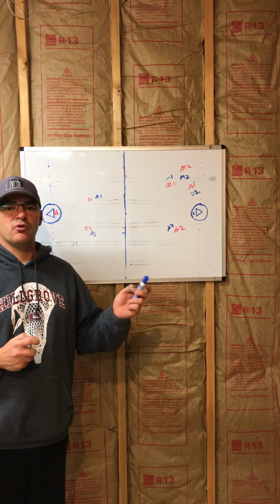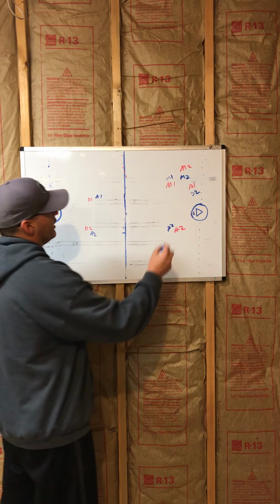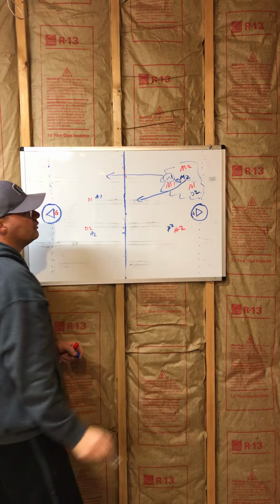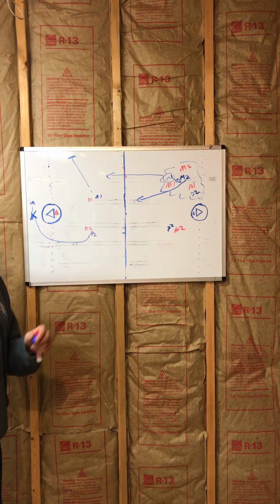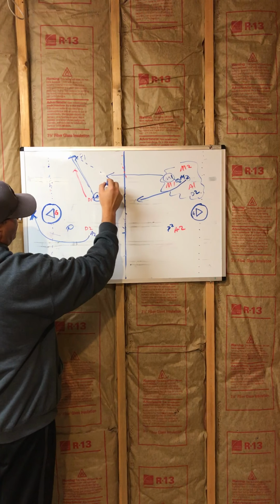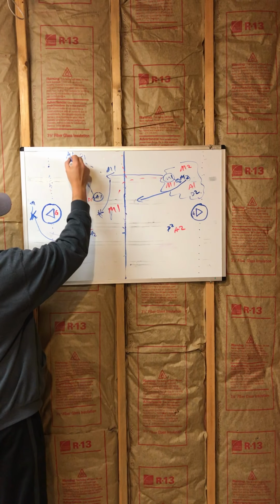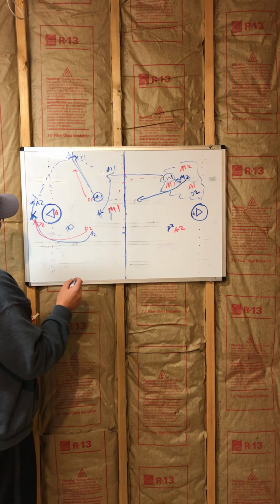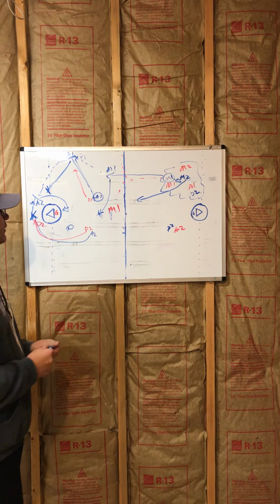Youth Lacrosse - U9 transition offense - 7v7 coaching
Youth Lacrosse - U9 transition - 7v7 coaching
8U 10U spacing transition offense drills